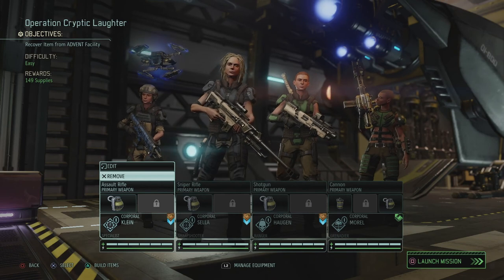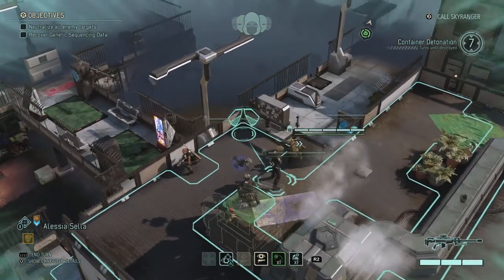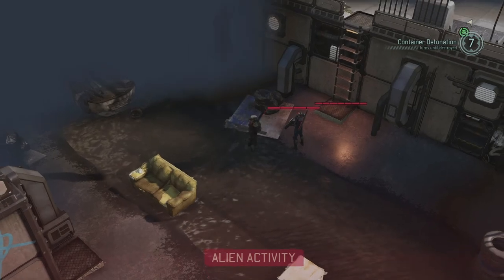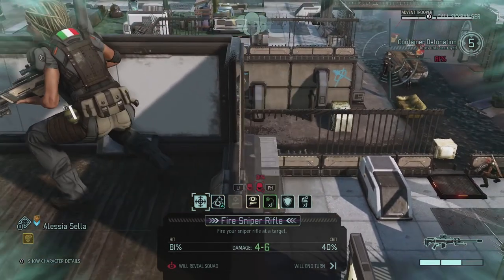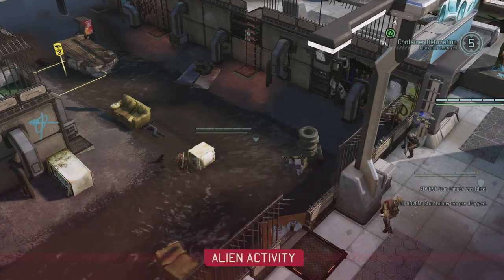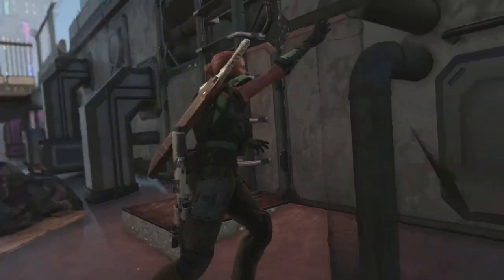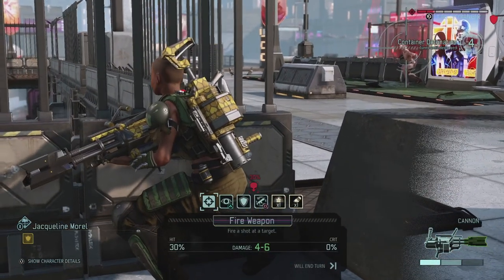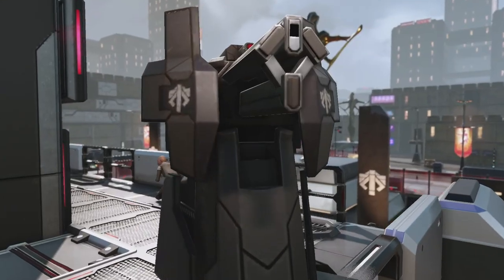XCOM 2 (WotC) Valkyrie - Part 7 - Mind of Her Own [PS4 PRO]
What seems to be a simple mission quickly turns sour as we are faced with some unexpected reinforcements for the aliens.